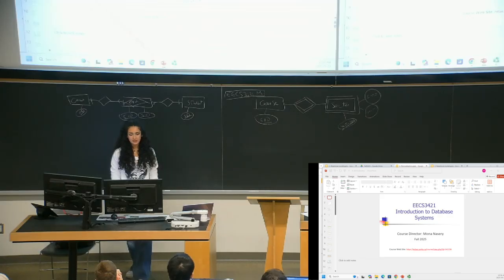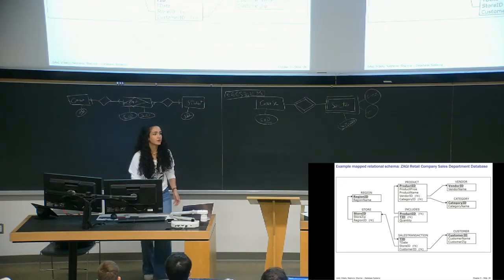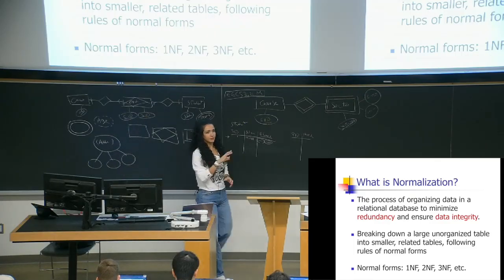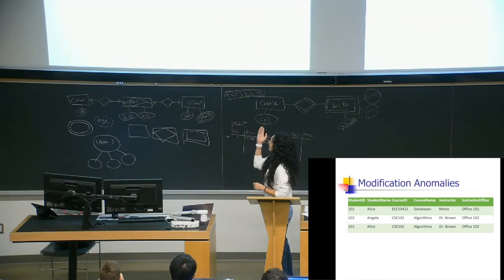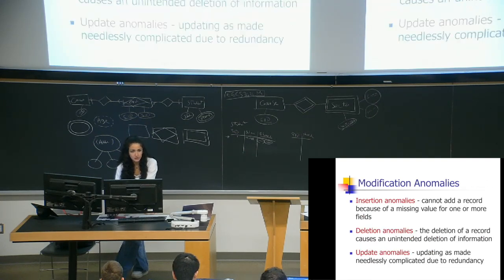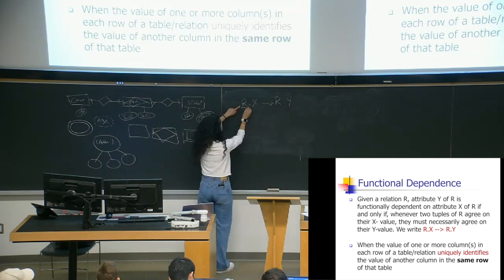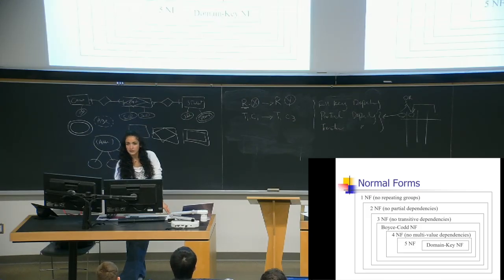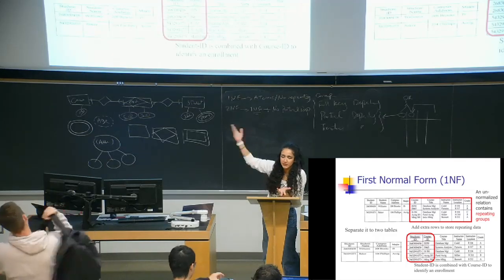ER Review and Normalization part 1, Full Lecture, York University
In this video, we first review ER modeling with explaining the ZAGI Retail example (the first ~15 minutes).

Next, I explain "Normalization" (part 1) including functional dependencies and different type of normal form (1NF, 2NF, 3NF, etc.).

This is part 1 of normalization. In the next video, I'll continue on Normalization and practice with real-world examples.